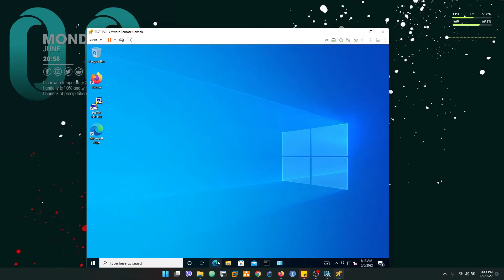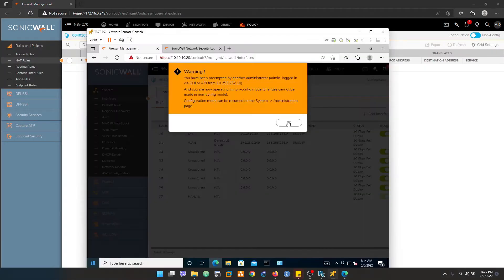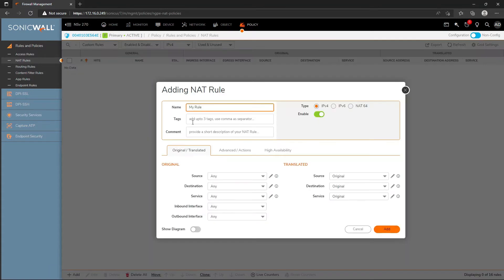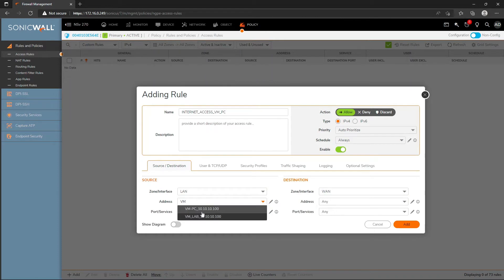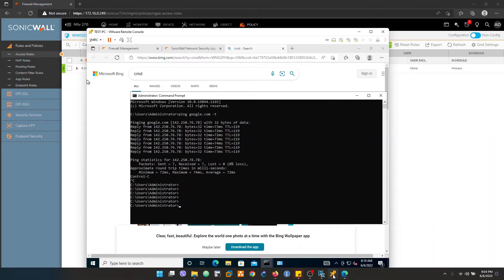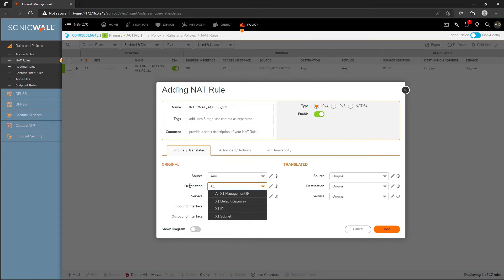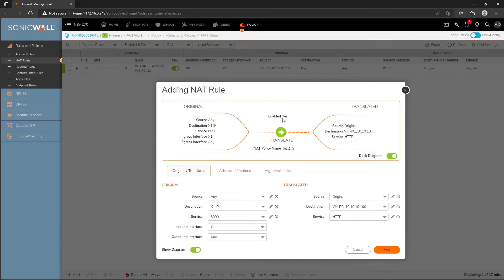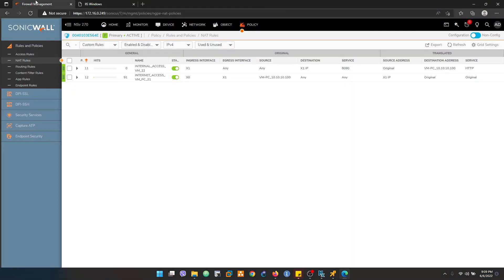SonicWall Gen 7 Firewall (NSA) - NAT Configuration (SNAT and DNAT)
This video covers the configuration part regarding source NAT and destination NAT.